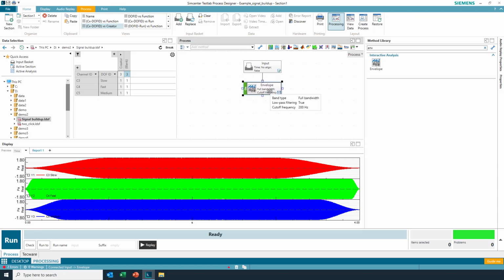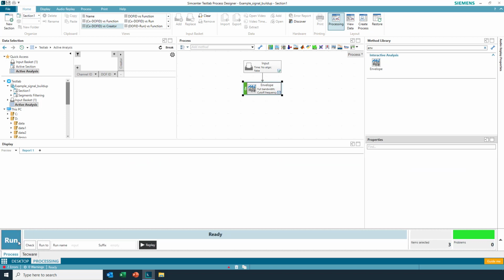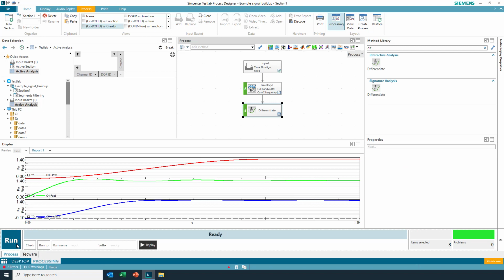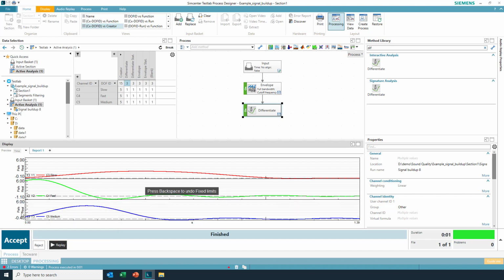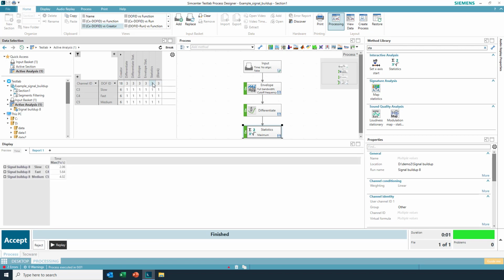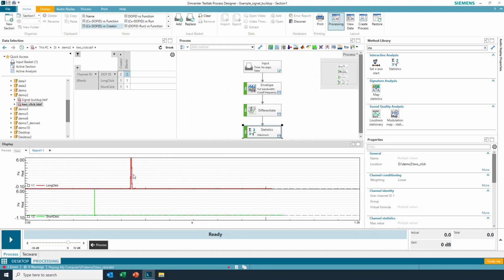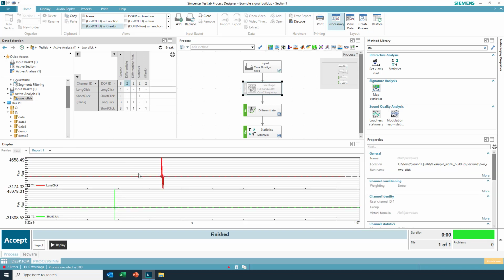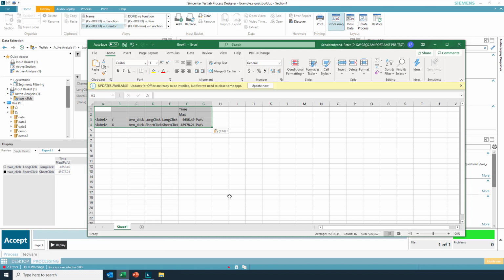Rise Rate Calculation